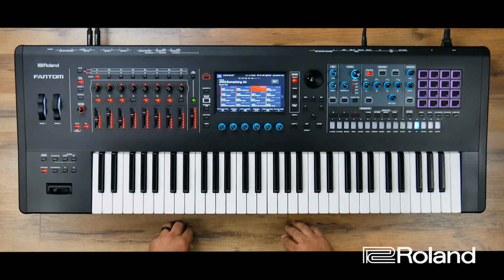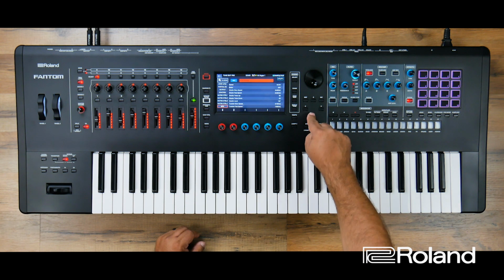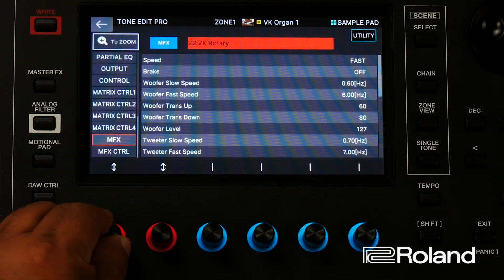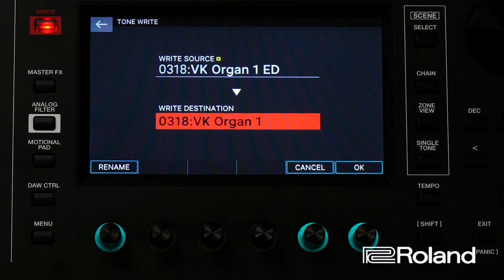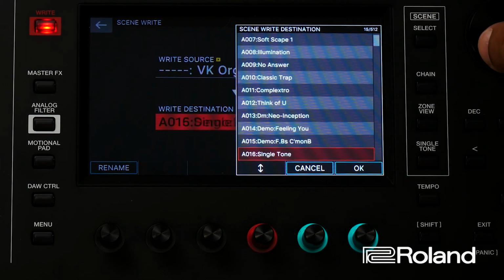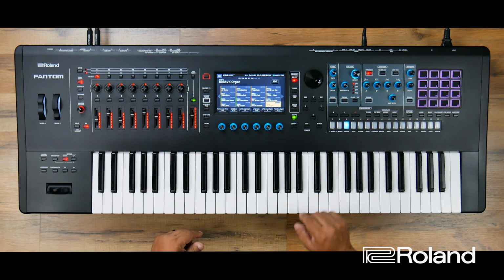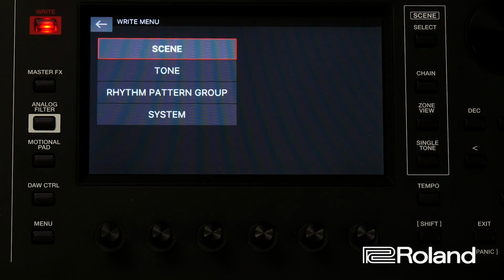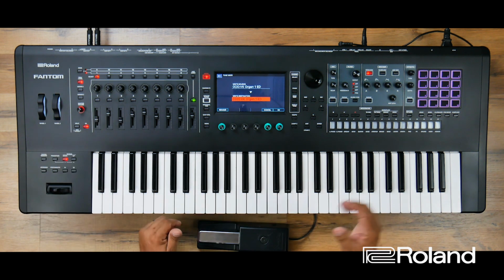Roland FANTOM - How to assign Rotary MFX to Switch, Wheel, and Pedal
In this video we demonstrate how to assign Rotary MFX  to Switch, Wheel, and Pedal.